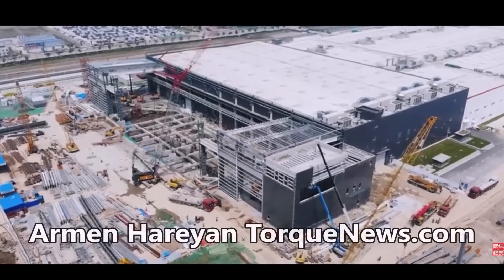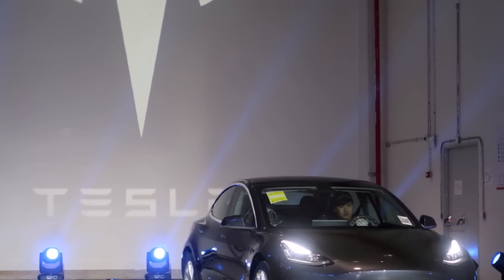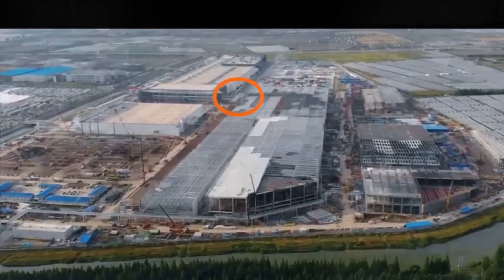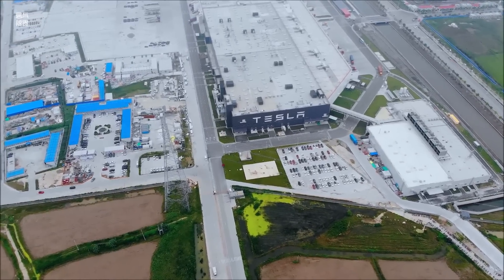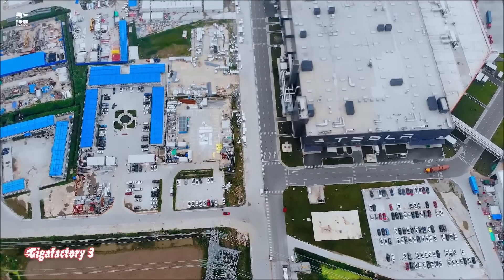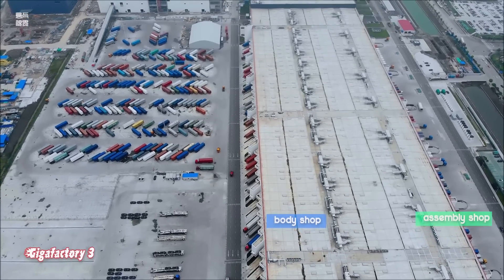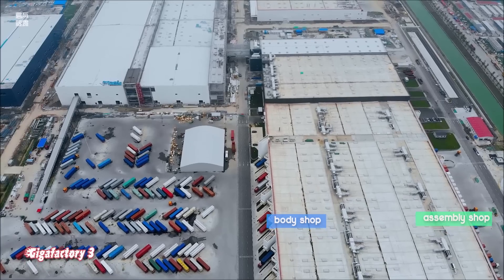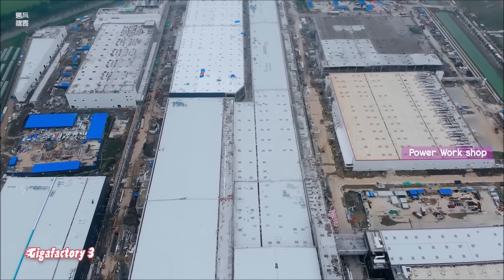1st Look at Tesla Giga Shanghai's Model Y Stamping Press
Here is the first look at Tesla Giga Shanghai's massive Model Y stamping machine and a beautiful drone video from our friend Wuwa.

Teslarati reports.

Recent images from Tesla’s Gigafactory Shanghai complex suggest that the installation of the Made in China Model Y stamping press is nearing completion. The photos bode well for the progress of the Shanghai based factory, as it suggests that trial production runs of the Model Y could indeed begin sooner than expected, perhaps as early as the end of this year.

The pictures from Giga Shanghai feature a massive stamping press that looks all but completely set up. One end of the massive machine also included a banner that read “上海特斯拉冲压生产线上梁大吉,” which roughly translates to “Good fortune for finishing the installation of Giga Shanghai stamping line.”

This would be quite an interesting setup, seeing as the Model 3 factory and the Model Y factory appear to be linked through their stamping areas. Recent drone flyovers have shown that this may be the case, since a “sky bridge” now seems to be visible between the Phase 1 and Phase 2A buildings. The presence of this structure opens a lot of speculations about Tesla’s production plans for China.